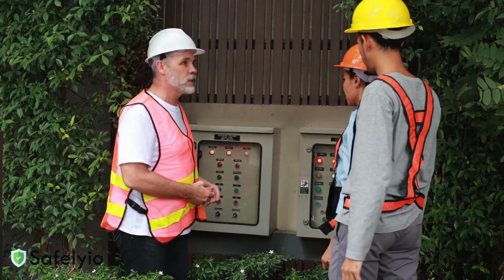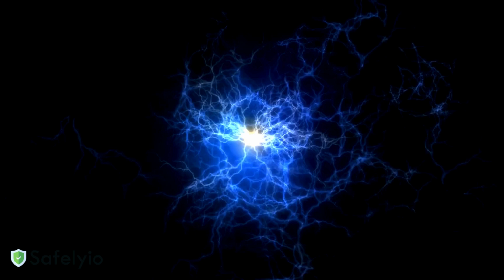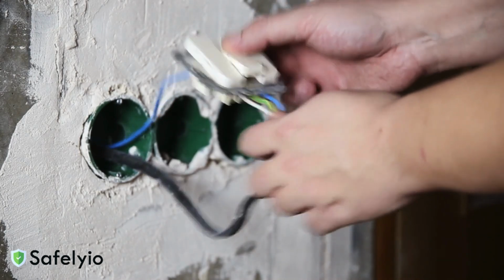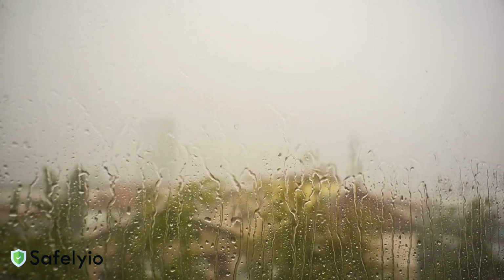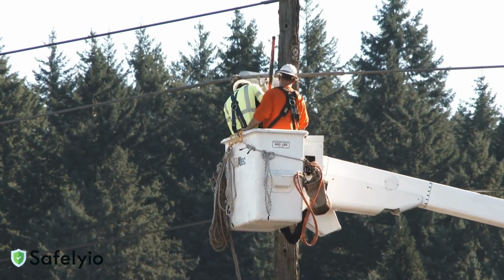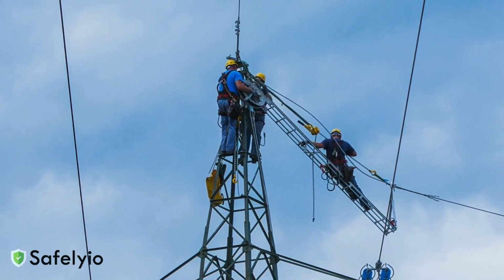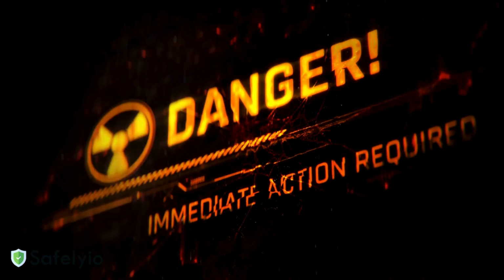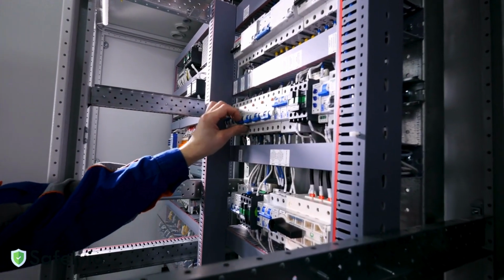Workplace Safety Video: Preventing Electric Shocks Toolbox Talk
Electrocution Prevention Safety Training Toolbox Talk (OSHA)

Electricity is one of the biggest dangers on any construction site, and electrocution accidents happen fast—sometimes with deadly results. Whether it’s faulty power tools, overhead power lines, or skipping safety steps like lockout/tagout, one mistake can cost a life. This quick but essential training covers the biggest electrical hazards, how to stay safe on the job, and what to do in an emergency. From avoiding overloaded circuits to understanding why wet conditions amplify danger, this guide is a must-watch for contractors, electricians, and anyone working around live power.

Don’t take chances with electricity. Learn how to spot hidden dangers, handle electrical tools safely, and prevent deadly mistakes that could put your life—or your crew’s—at risk. No job is worth cutting corners on safety, so take a few minutes to get the knowledge that could save a life on your next project. Stay safe, stay smart, and make sure everyone goes home at the end of the day.